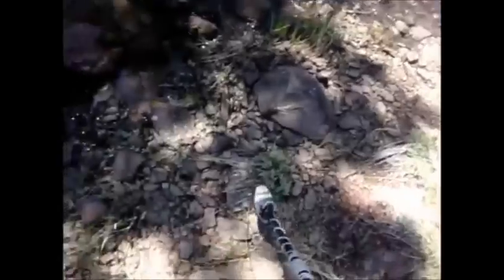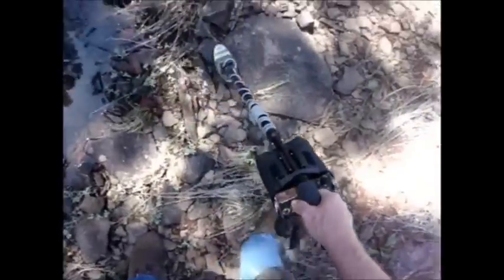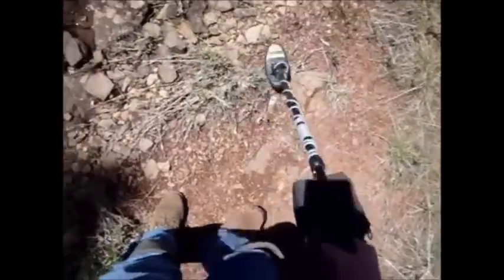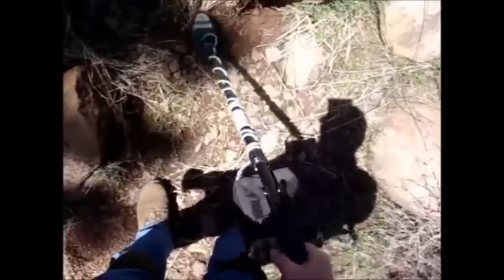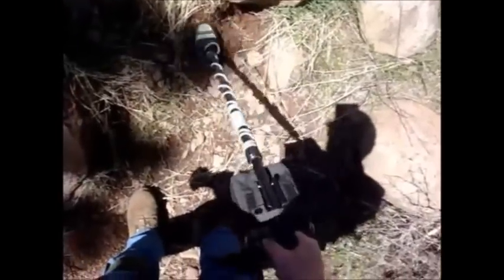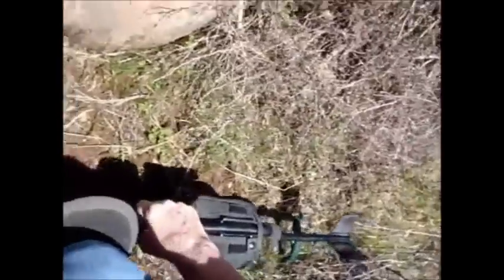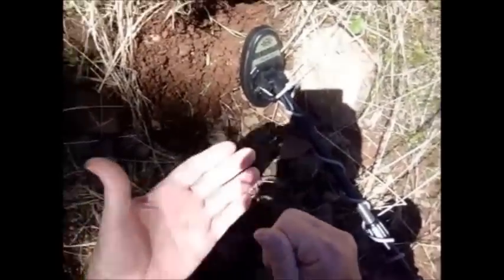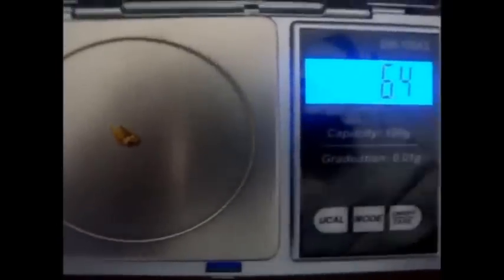Nugget Shooting With Cougar Jim Short version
Nugget shooting near the  Klamath River with my Whites GM-3